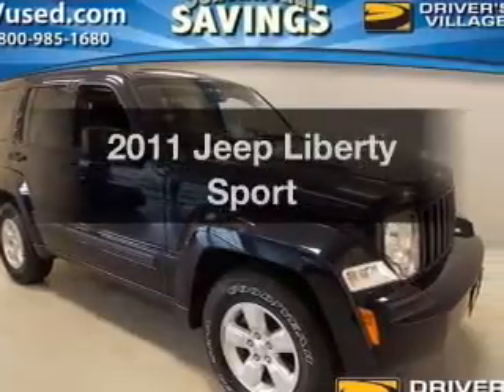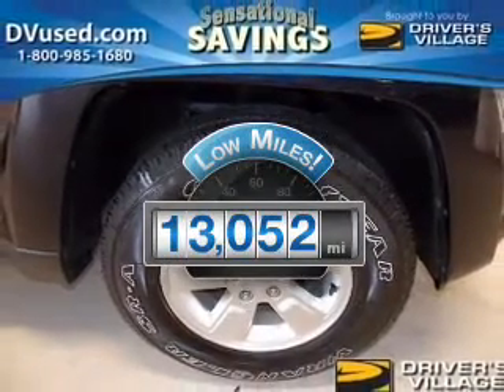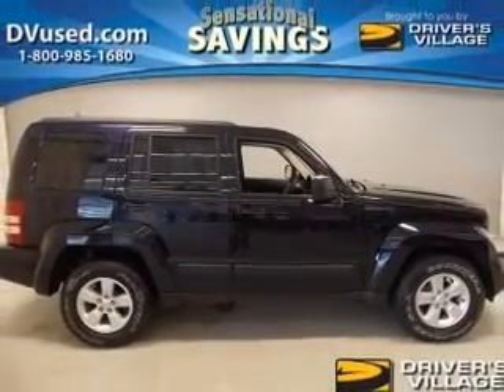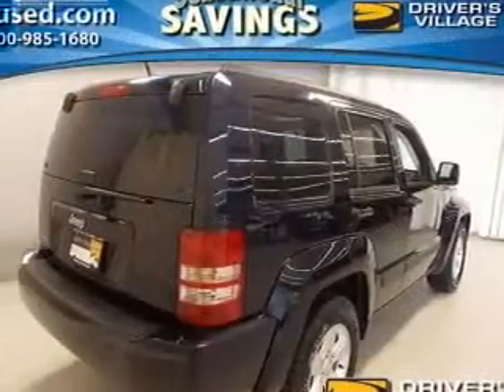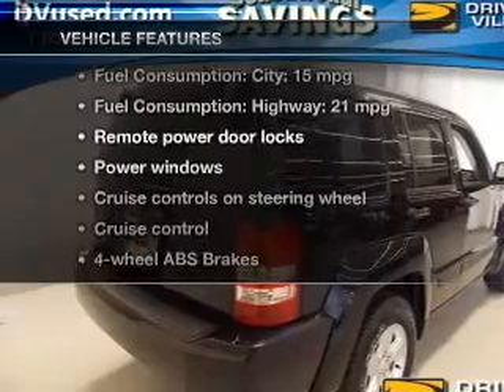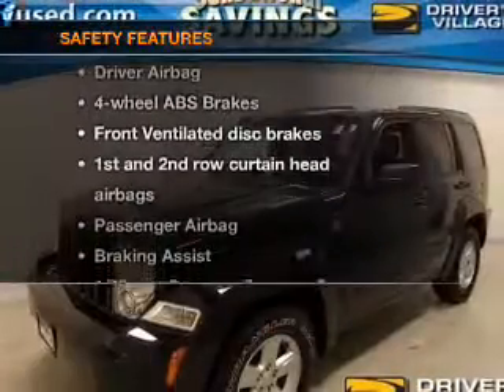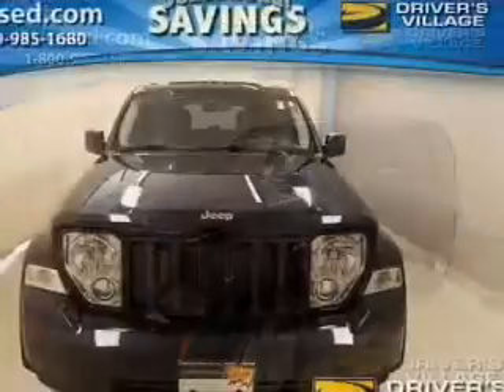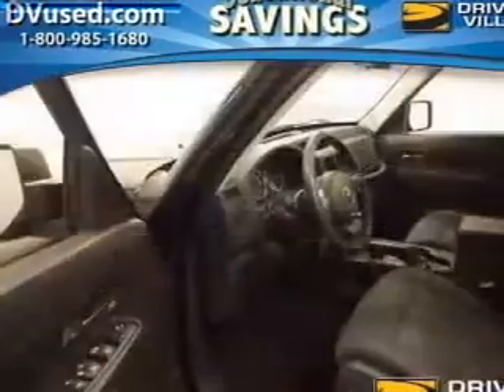2011 Jeep Liberty - Cicero NY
Year: 2011
Make: Jeep
Model: Liberty
Trim: Sport
Engine: 3.7 liter 6 cylinder 12 valve
Transmission: 4-Speed Automatic
Color: Blue
Mileage: 13052
Address:
5885 E Circle Dr